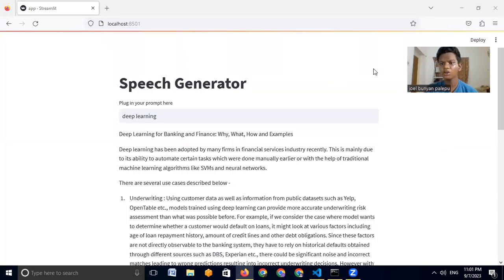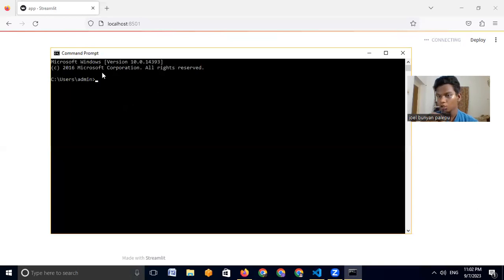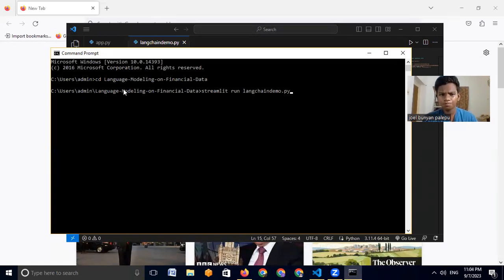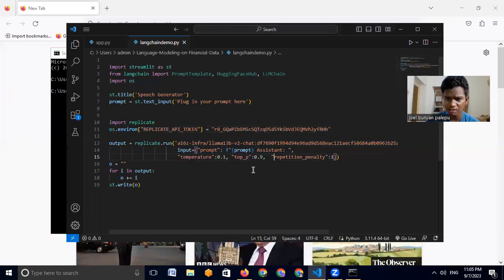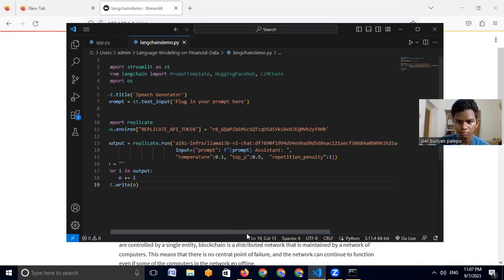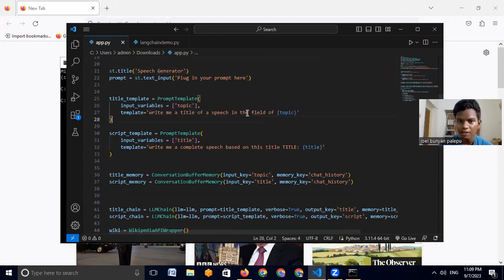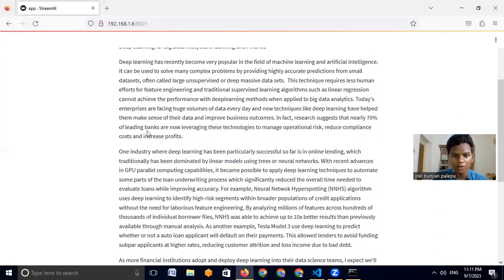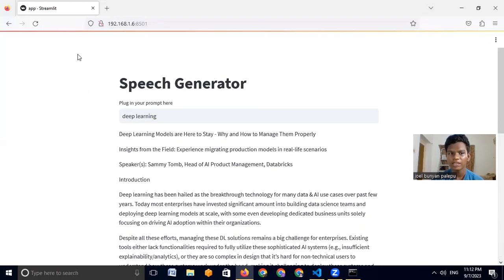Building WebApps using Streamlit | Speech Generator | Joel Bunyan P.